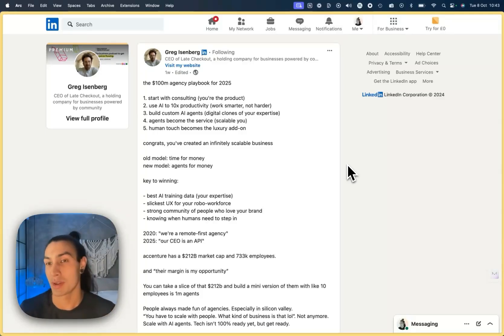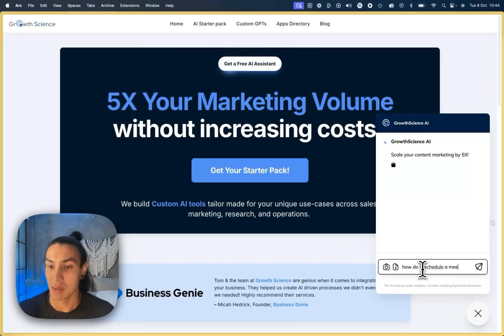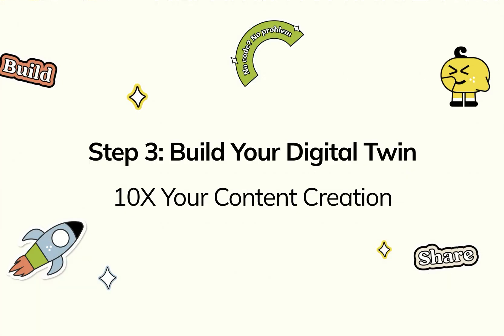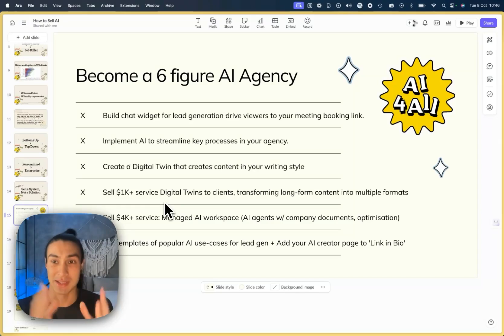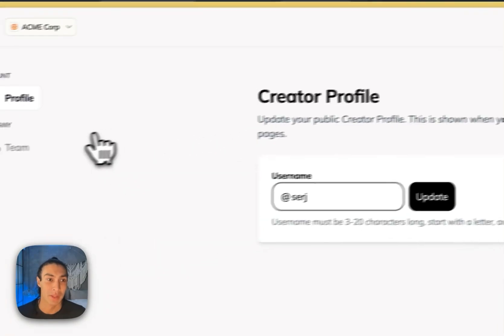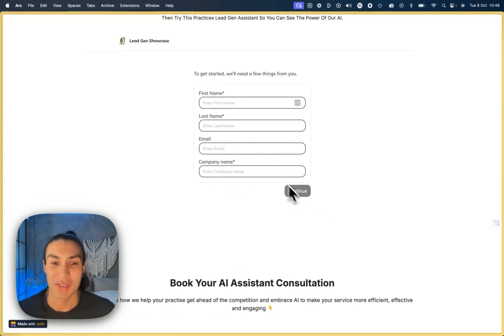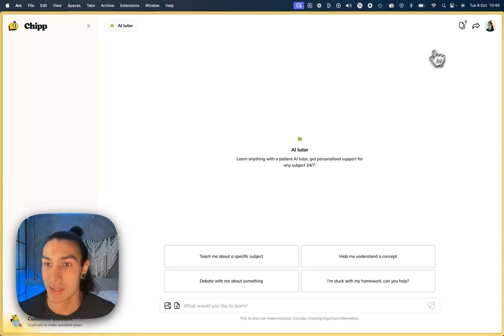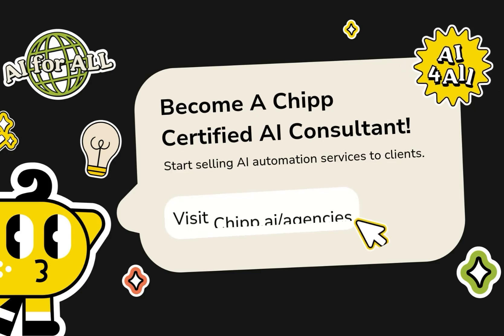How to build a 6-figure AI agency in 2024 using Chipp.ai